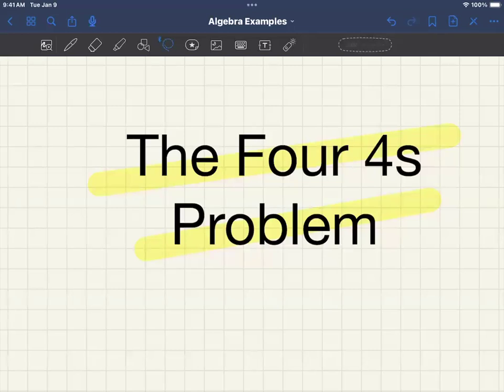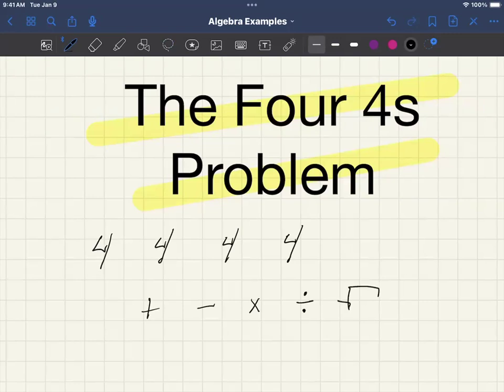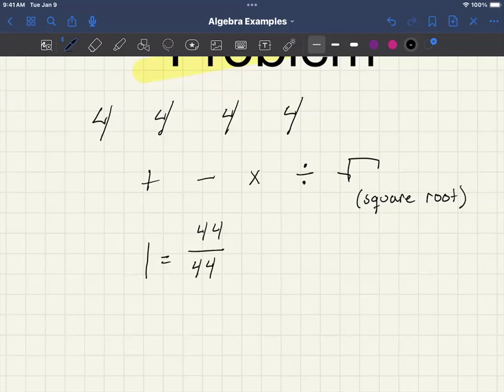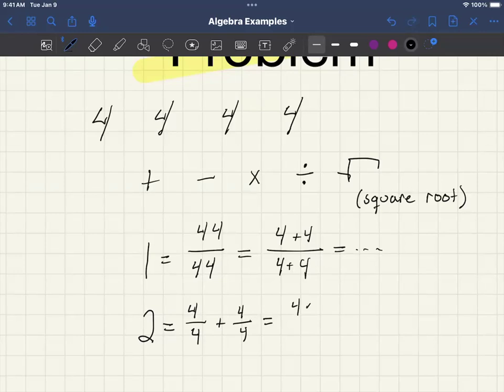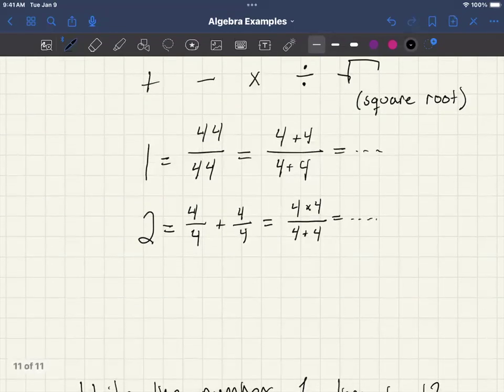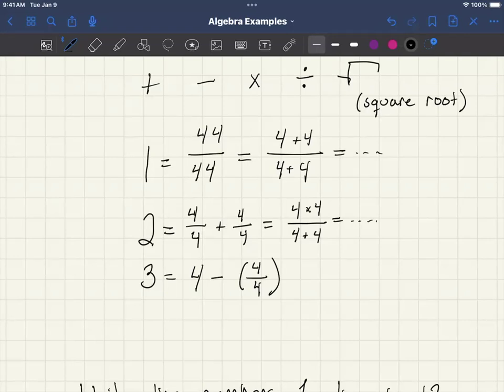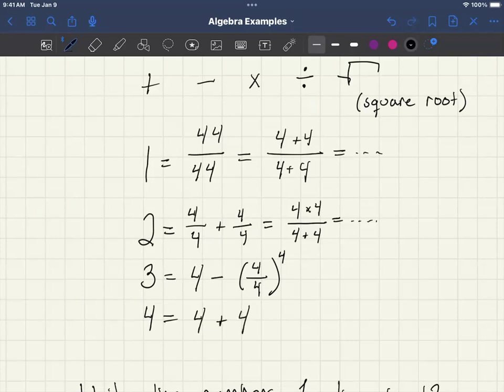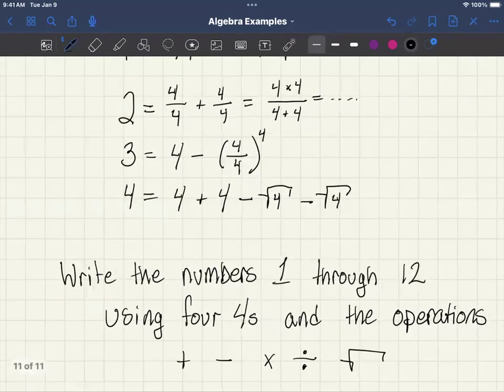The Four 4s Problem (Part 1)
Can you solve the problem of the four 4s?  Create the numbers 1-12 using four copies of 4 and basic operations.